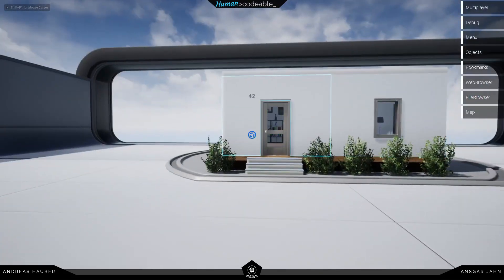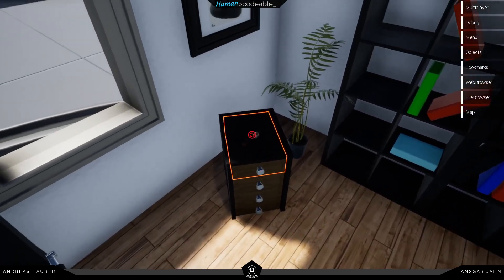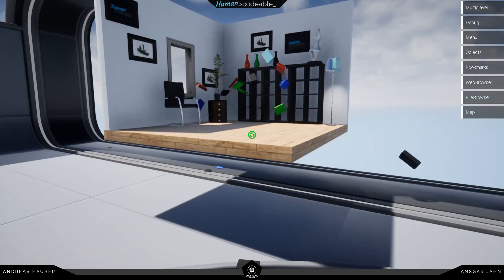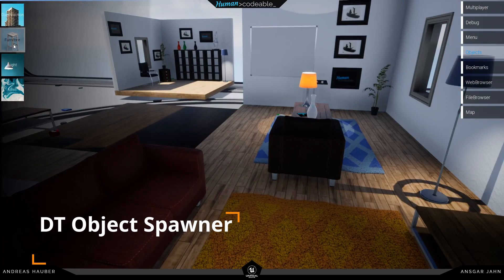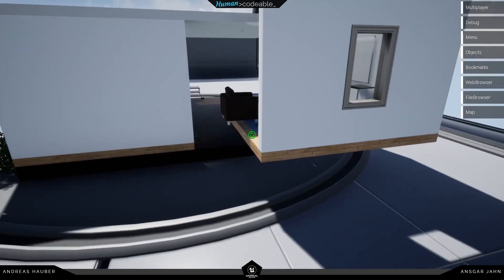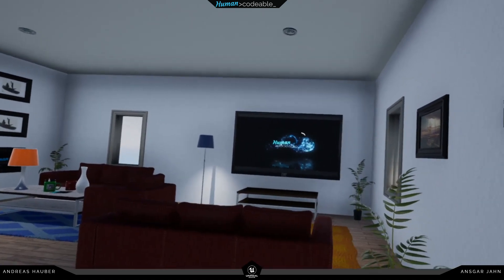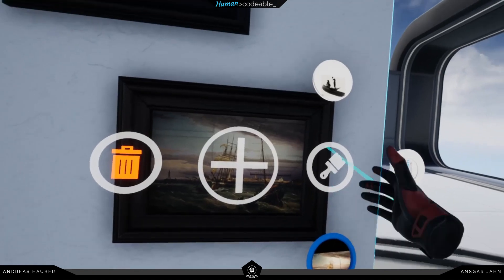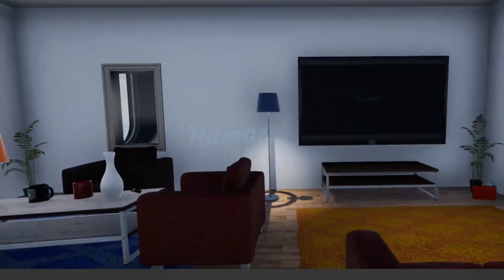AVR 3.0 - Feature Showcase - ArchViz Example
In this series I go through our example maps and show you what you can do in there.
Version 3 was submitted to the store yesterday, it should be live any time soon ;)
We will upload all showcase videos in the upcoming days. You can already watch them inside the build. They are streamed in each level.